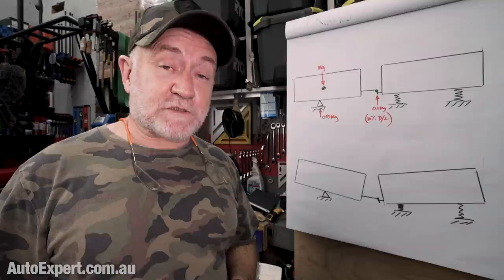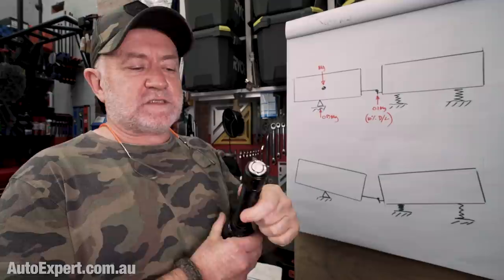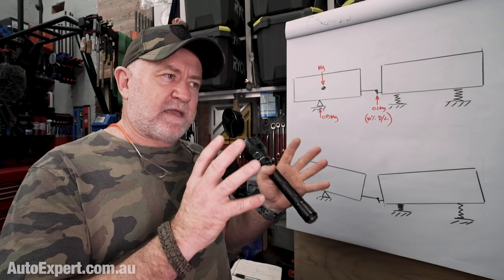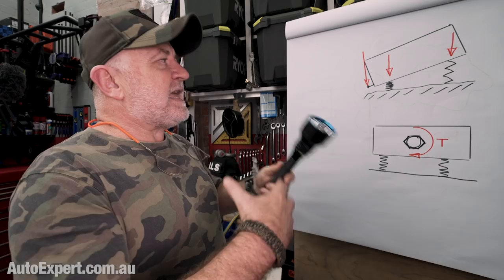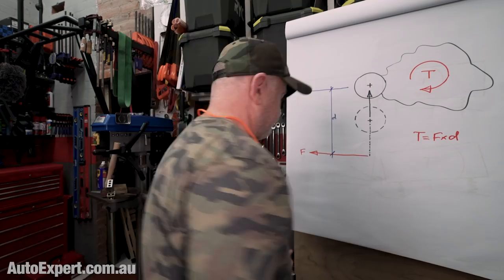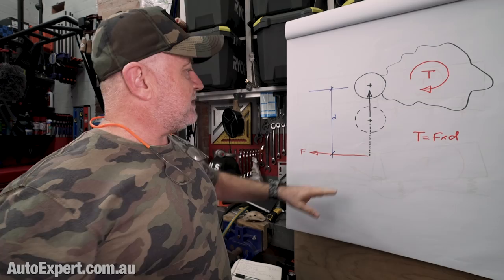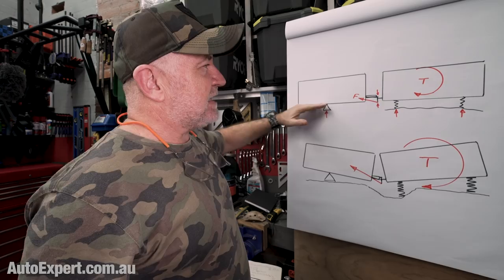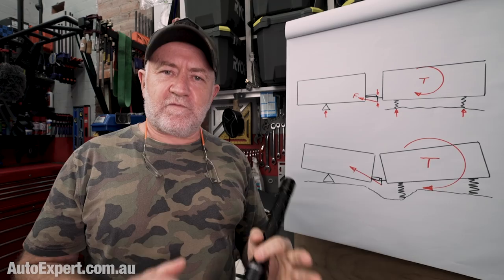CRITICAL TOWING: Load levelling hitches (weight distribution hitches) | Auto Expert John Cadogan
8 pm April 24 to 11:59 pm April 28 (AEST).